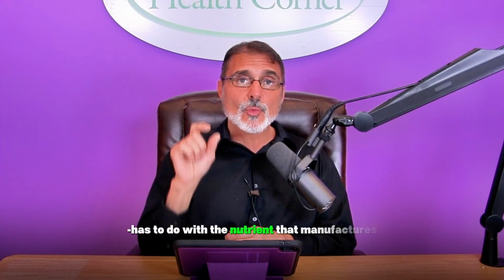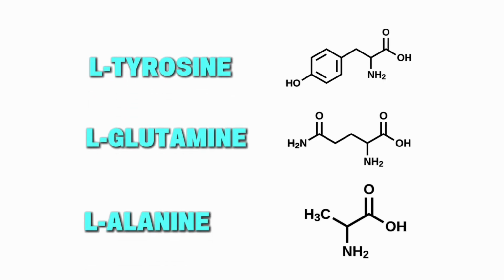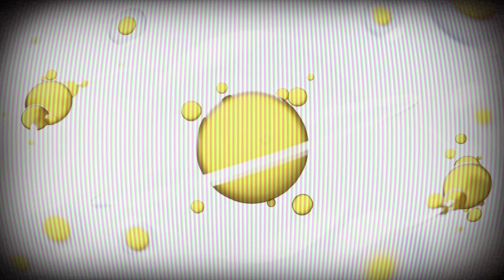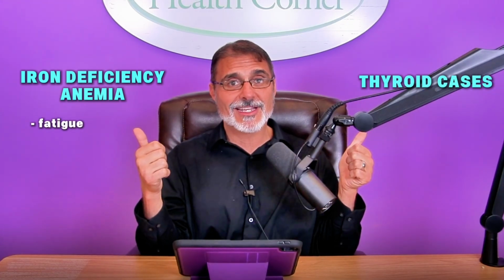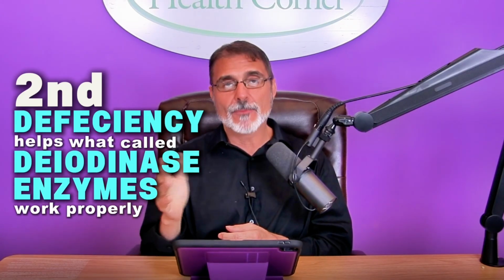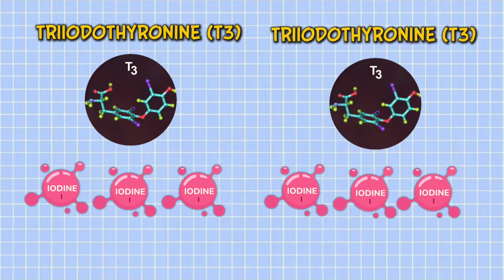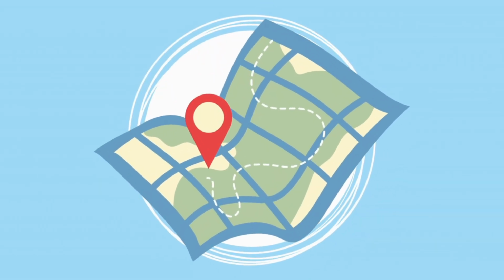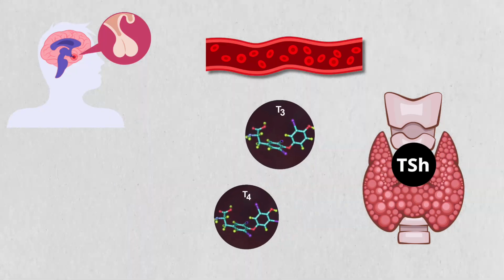Top 5 Nutrient Deficiencies in Thyroid Disease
If you need help with any thyroid issues, definitely fill out my free thyroid evaluation:

This video is purely educational.  Nothing in this video is meant to treat, diagnose, cure or prevent disease.  This video is not a substitute for medical care delivered by a licensed healthcare provider.  Do not stop any medications, nutritional supplements or start any programs without talking to a licensed, qualified healthcare provider. “Dr. Rob” is a Chiropractor licensed in GA, where is primary practice is located and is licensed to practice chiropractic is many other states.  Visit his website for a full list of all states Dr. Rob is licensed in.  Dr. Rob is also a Doctor of Traditional Naturopathy.  Dr. Robert G DeBease, AlternaCare and its employee’s do not treat, diagnose, prevent or cure medical disease.  This video does not constitute the creation of a docotor patient relationship.